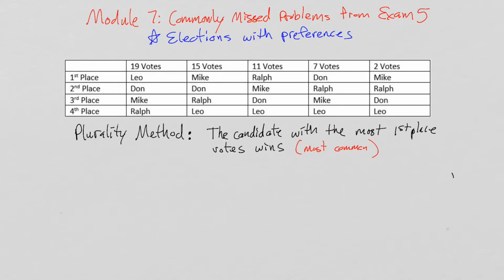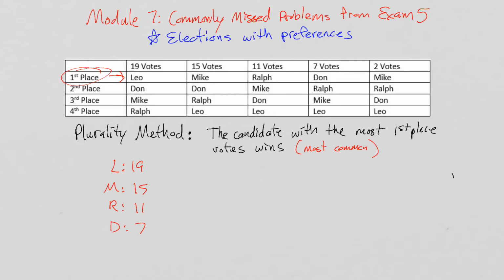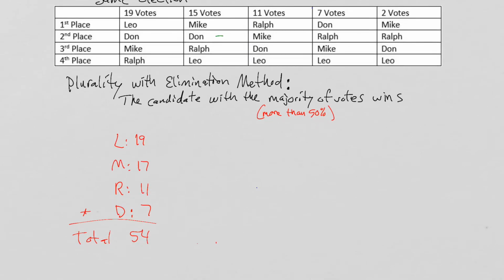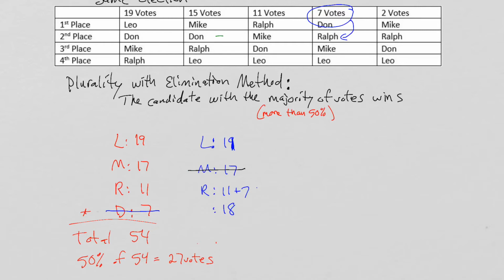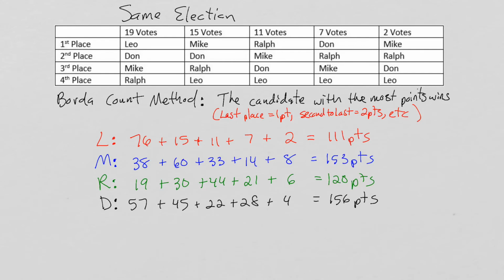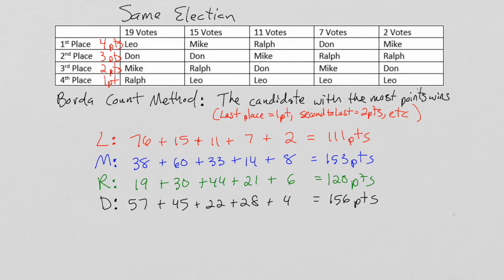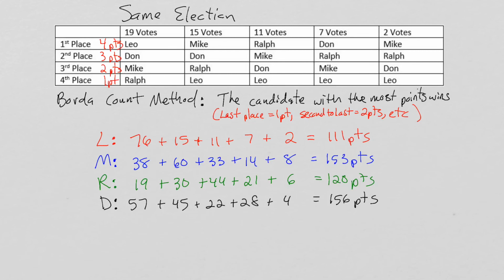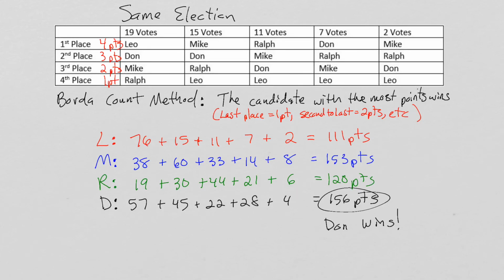Math1323 - Module 7 Supplement Part 1